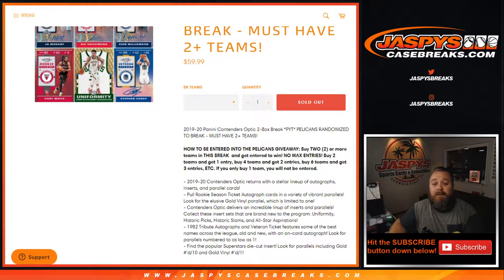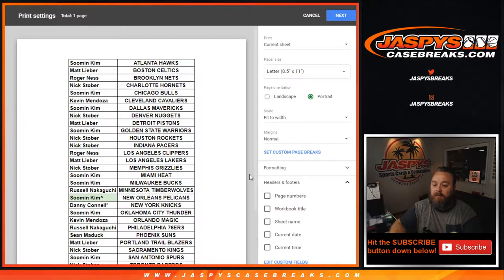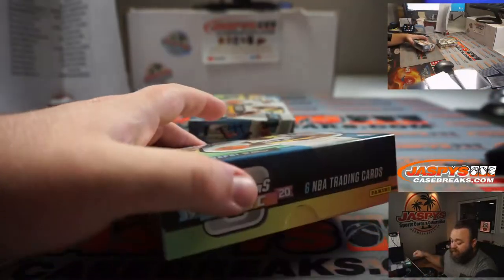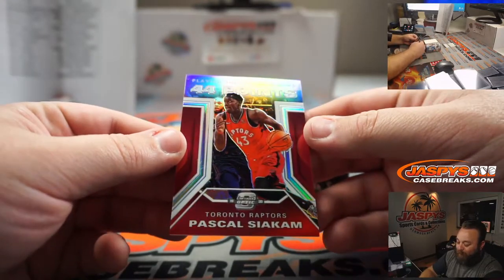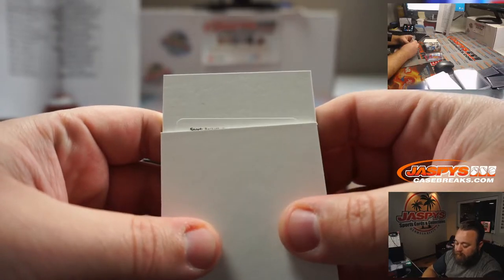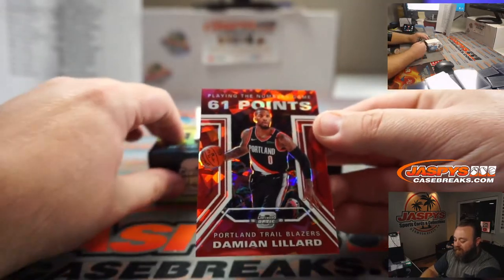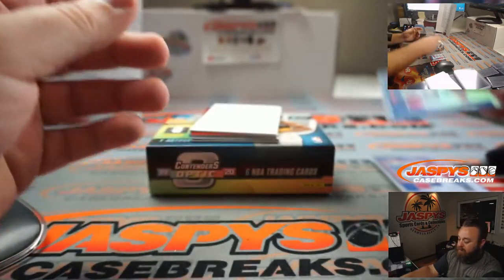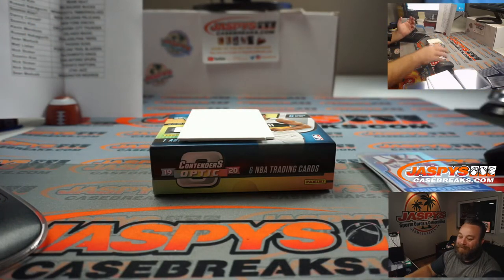W 11/4 - 2019-20 PANINI CONTENDERS OPTIC 2-BOX BREAK #40 *PYT*